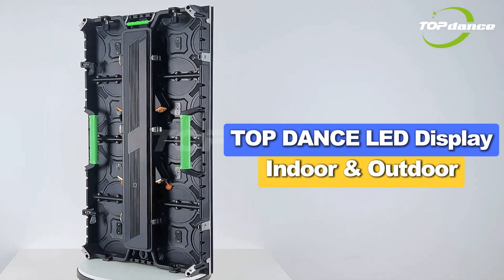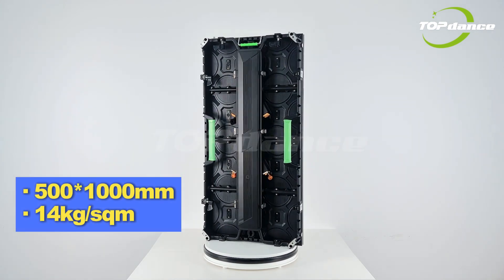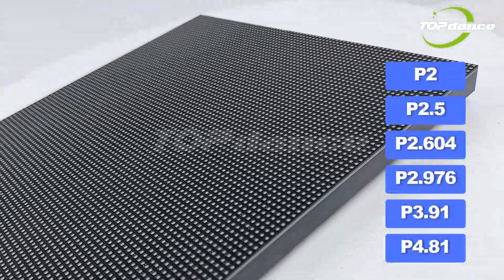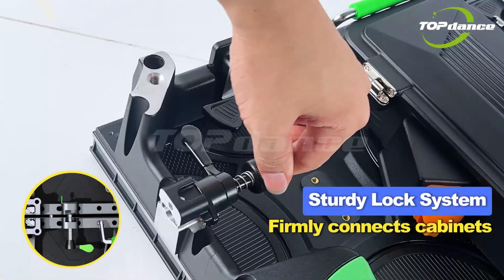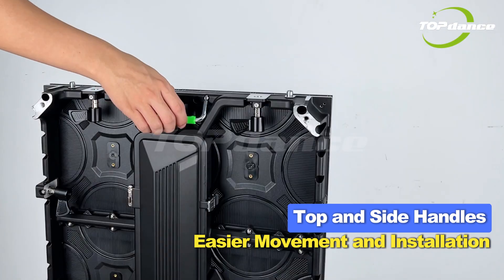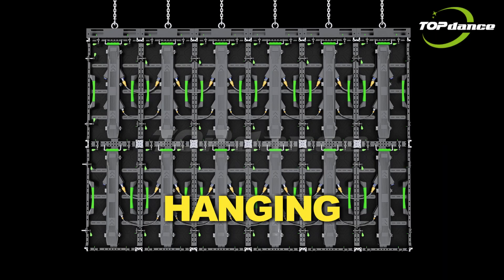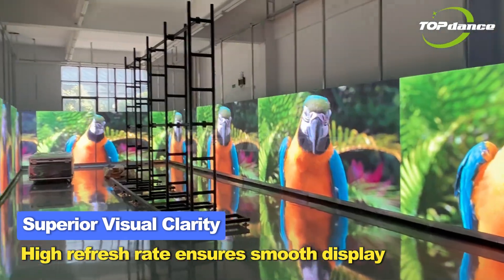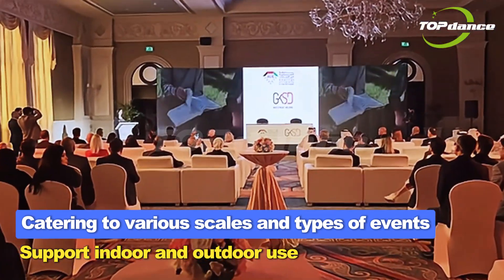Unveil the Excellence: TOP DANCE's Best-Selling LED Display Features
Explore TOP DANCE's flagship LED display model, designed for both versatility and performance. This video highlights the key features that make it a top choice for rental and event use, from its sleek design to its advanced technical capabilities.

Slim & Lightweight Cabinet: Discover the practical design of our LED cabinets, measuring 500x1000mm with a light weight of just 14kg/sqm, ensuring easy transport and setup.

Modular Flexibility: Modular size of 250x250 allows for configurations in various pixel pitches including P2.604, P2.976, P3.91, P4.81, and P5.95, accommodating a range of viewing distances and applications.

Professional Display Panel Structure: Features a flat surface and uniform pixel layout for a seamless visual experience.

Pixel Protective Mask: Enhances protection and extends the lifespan of each pixel, maintaining image quality throughout extensive use.

Sturdy Locking System & Handles: Ensures secure assembly and easy handling, supporting quick setups and breakdowns.

High Refresh Rate: Delivers smooth, vibrant visuals with saturated colors and uniform brightness, perfect for capturing attention in dynamic event environments.

Versatile Installation Options: Supports various installation methods such as hanging, bracket mounting, and wall-mounting, offering flexibility for different event setups.

Ideal for Events:
Multi-Event Suitability: An excellent choice for a variety of events, including weddings, parties, DJ sets, corporate functions, concerts, music festivals, and broadcasting studios.

// TOP DANCE VIDEOS

▼TOP Dance LED Poster Displays▼

▼TOP DANCE Factory▼

// ABOUT TOP DANCE

TOP DANCE, founded in 2013, is a leading manufacturer of LED displays, specializing in the production, sales, and service of high-quality LED display products.

With a factory area of 10,000 square meters, TOP DANCE operates 20 production lines dedicated to LED display manufacturing. We utilize mature production techniques, state-of-the-art equipment, and stringent quality control measures to create top-notch products. Our dedicated testing area of 1,000 square meters conducts thorough inspections on raw materials, modules, and cabinets, ensuring that each LED display panel meets the highest quality standards and holds world-class certifications.

Why choose us:
✅ More than 20 production lines and more than 50 professional workers.

// CONTACT TOP DANCE